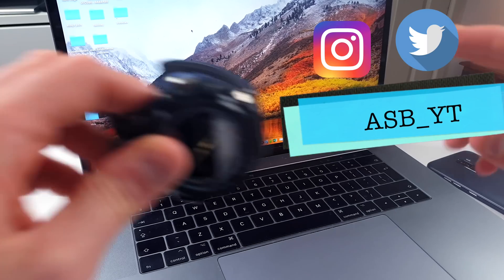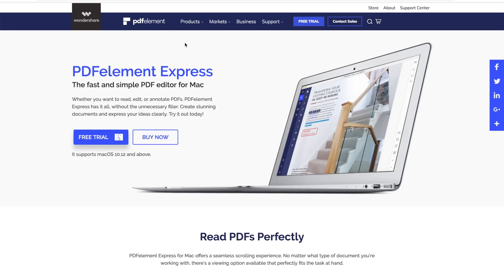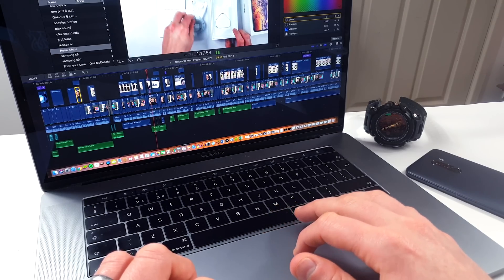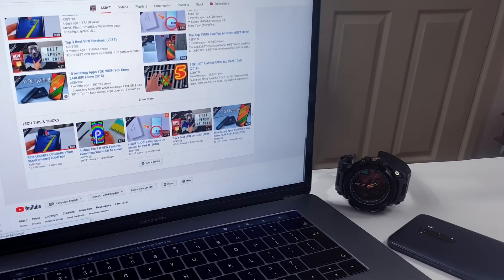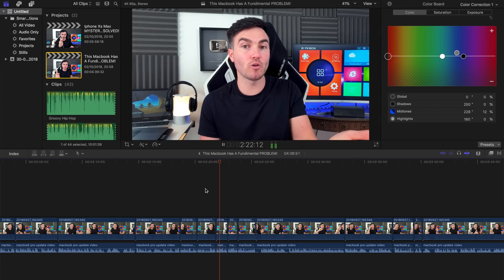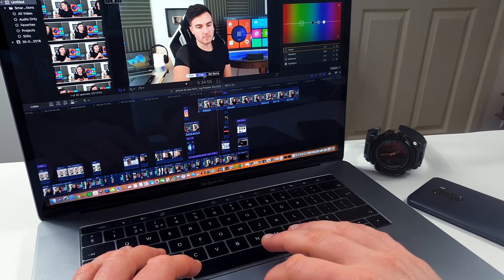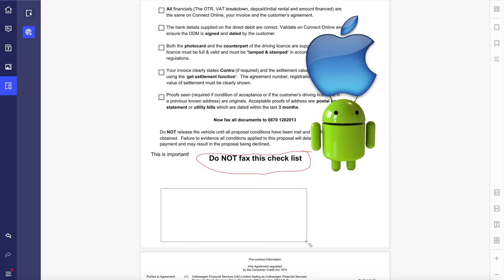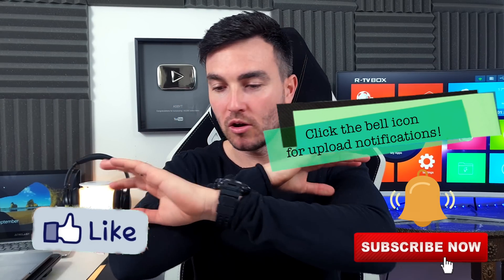This Macbook 'PRO' Has A Fundamental ISSUE!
This Macbook 'PRO' Has A Fundamental ISSUE! Macbook Pro REVIEW done! But after my unboxing and review after 6 months, I switched to 4K @ 60 fps and have had major issues / problems since! Now keyboard gate, or throttle gate but a fundamental editing issue! The Macbook Pro is one of the most expensive laptops on the market. but its having major problems!